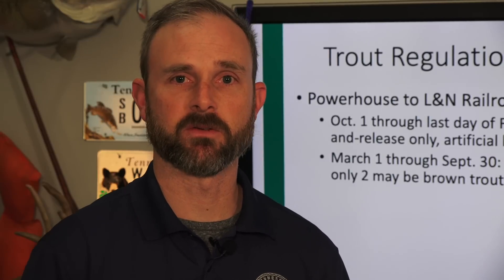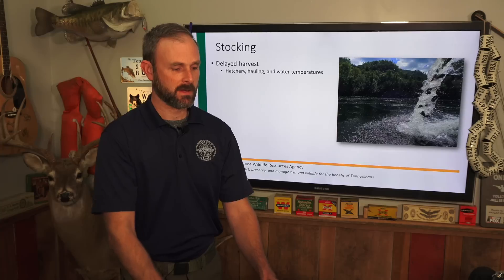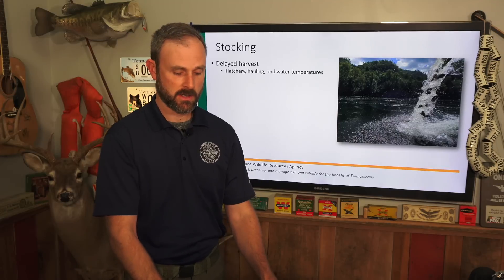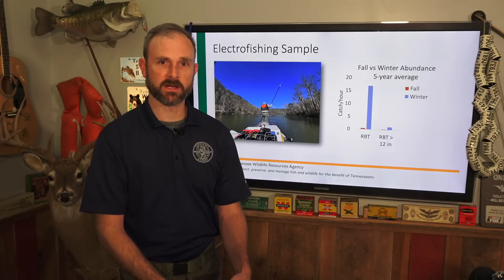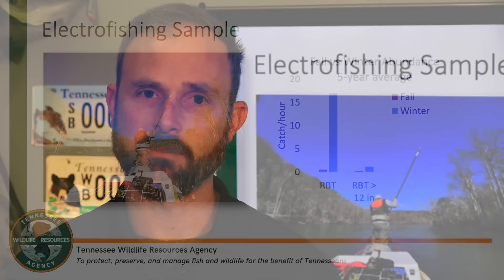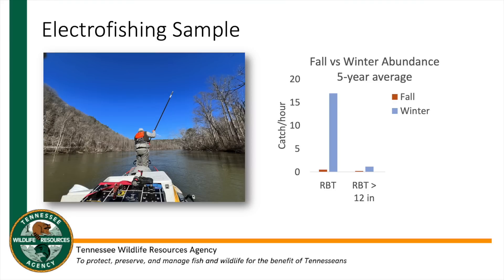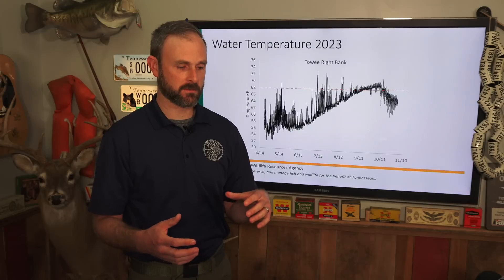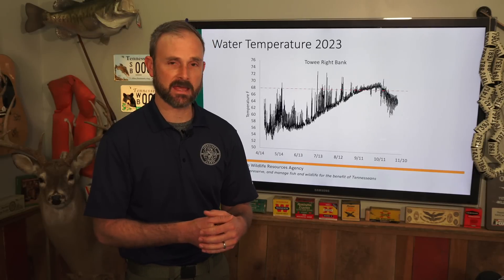Hiwassee Trout Update Justin Spaulding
Justin Spaulding, TWRA Fisheries Biologist invites public input and survey participation as the agency updates the current Hiwassee River Trout Management Plan.